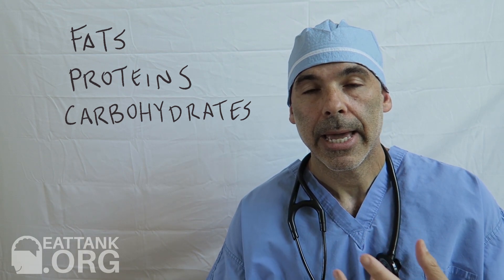Macronutrients and Micronutrients